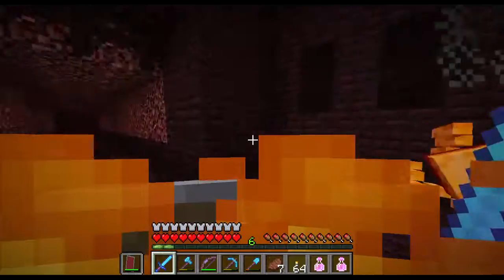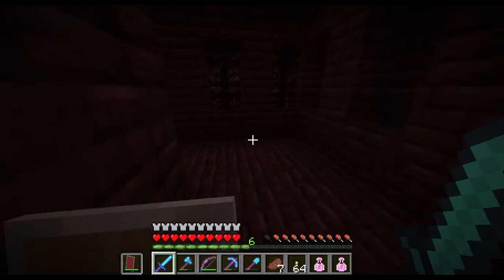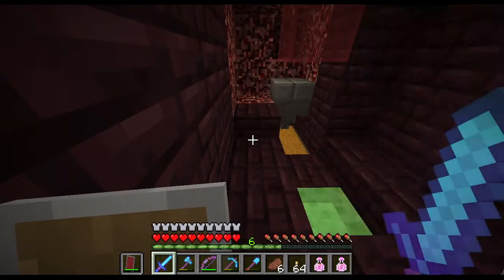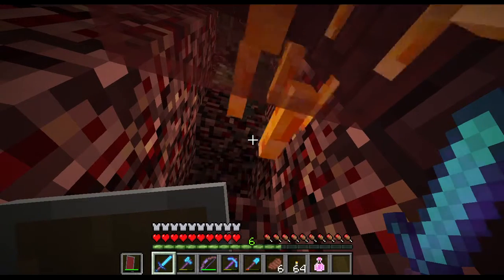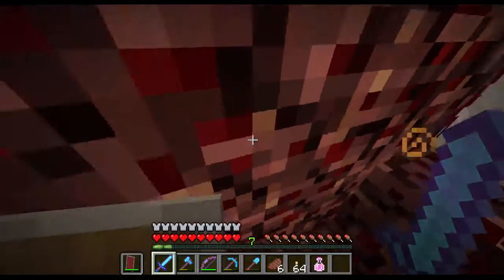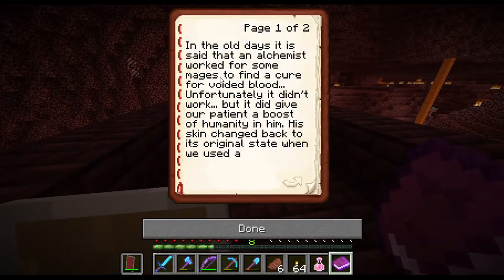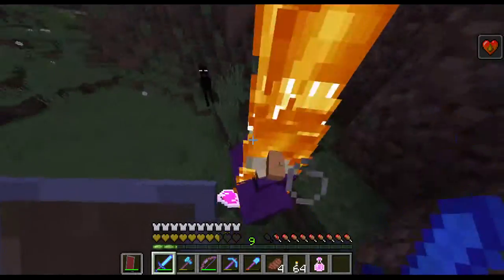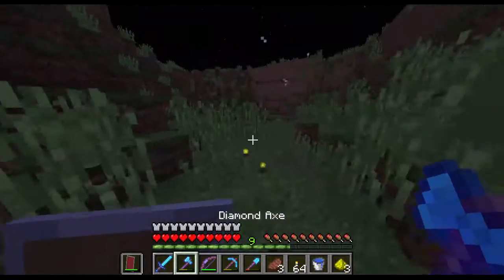Fruity Craft Season 3 Episode 12 Wiz died with my diamondz D=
In this episode Alpha investigates a blaze spawner.